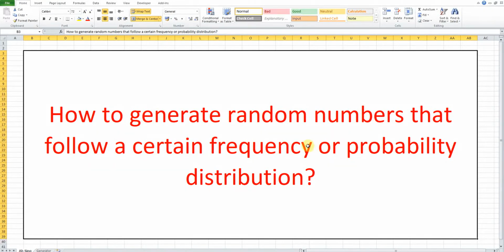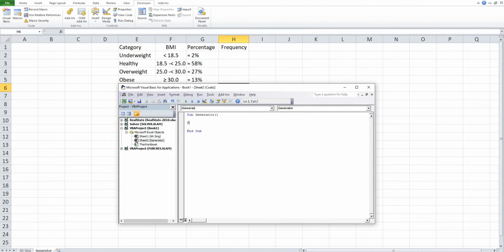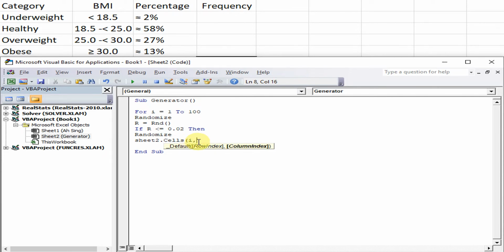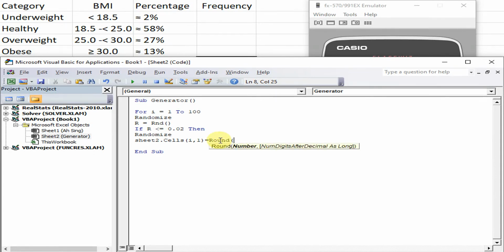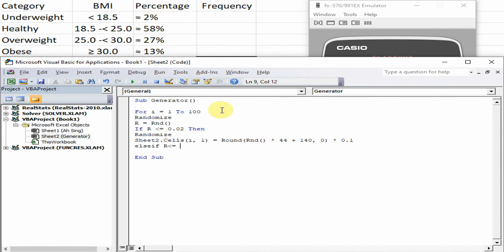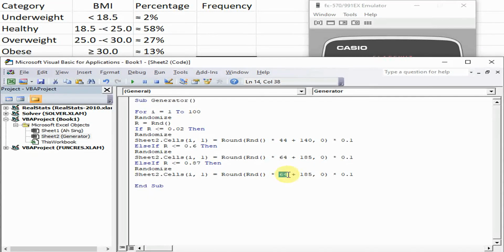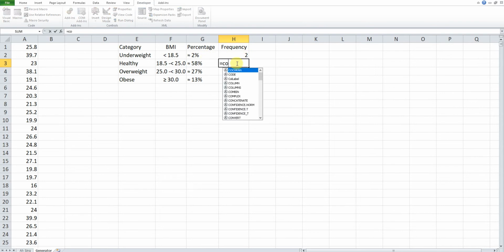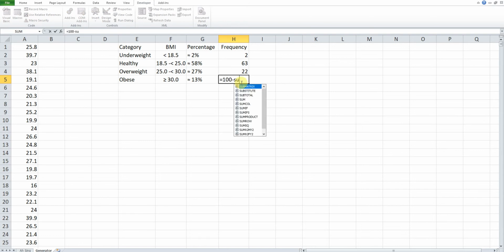Excel VBA - Random numbers generator with condition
How to generate random numbers that follow a certain frequency or probability distribution?

Functions:
1. Randomize
2. For
3. Rnd
4. Round
5. If...Else